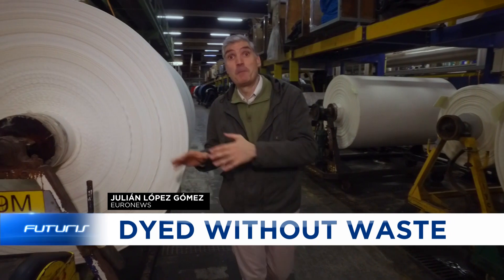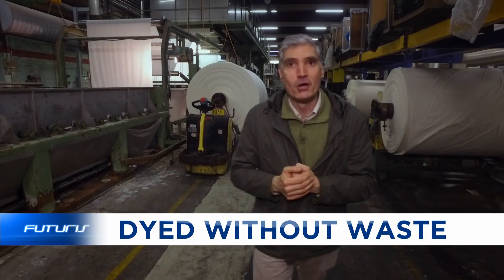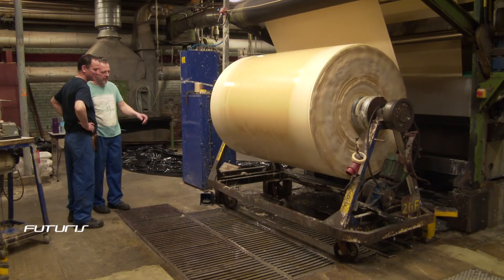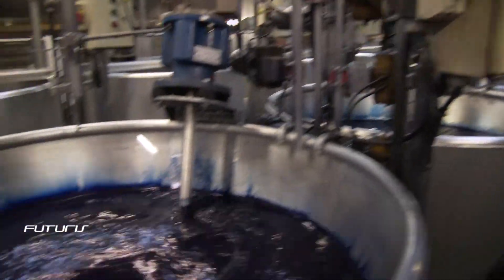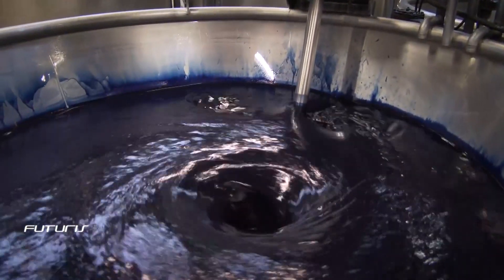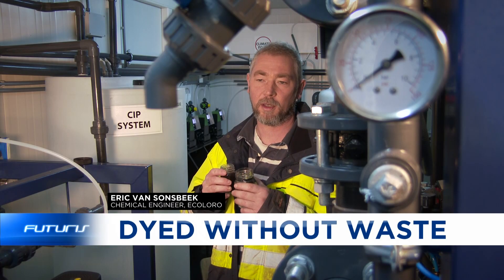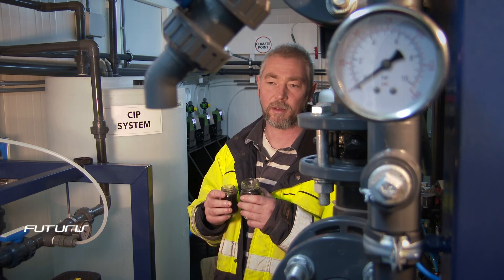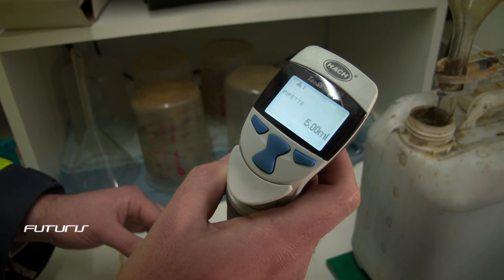Dyed without waste - developing a process to save water in the textile industry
This edition of Futuris visited a factory in Belgium which specialises in dyeing fabrics. Every year around 12,000 kilometres of textile materials are dyed. And for that, millions of litres of water are needed. After use, the water is full of colorants, chemicals and salts.

How to recycle this polluted water in an efficient and affordable way, so it can be re-used in the whole dyeing process? European researchers think they've found an answer to this question